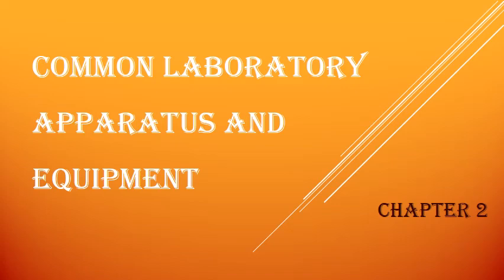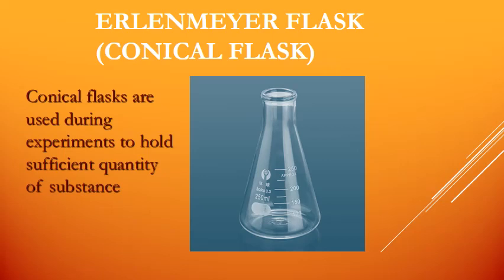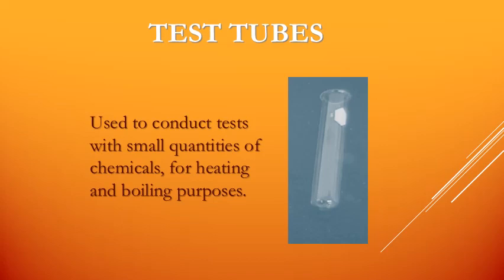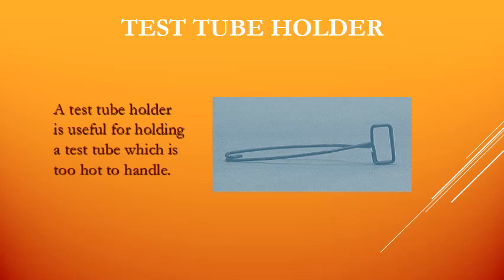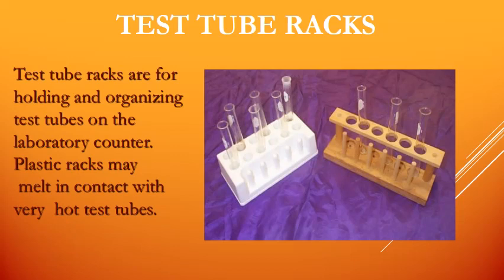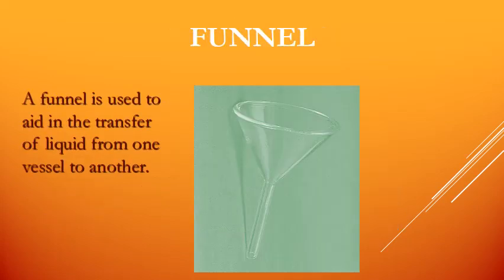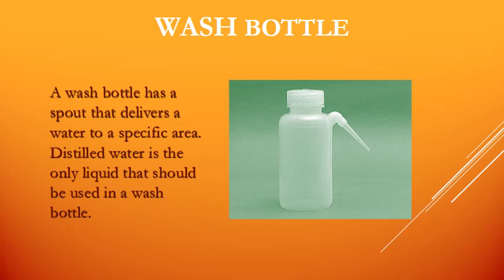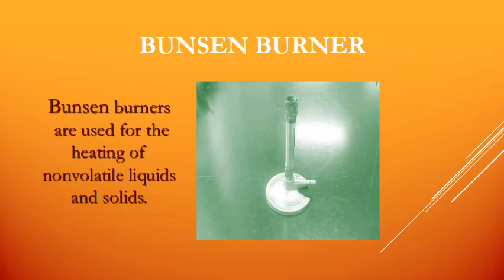Common Laboratory Apparatus Part 2